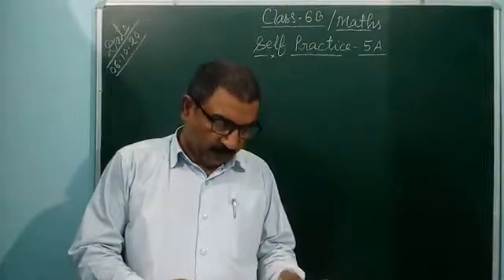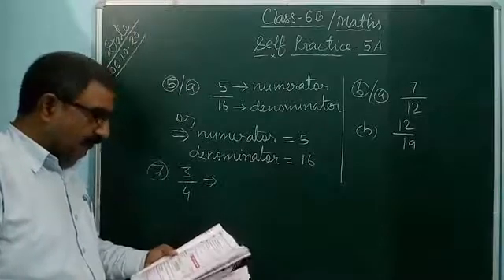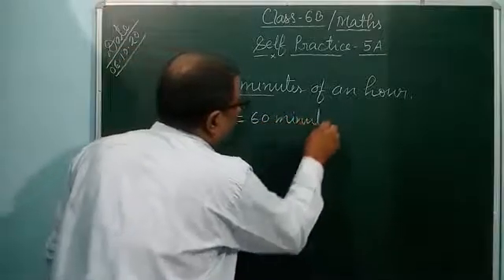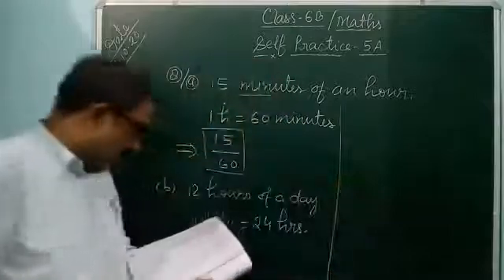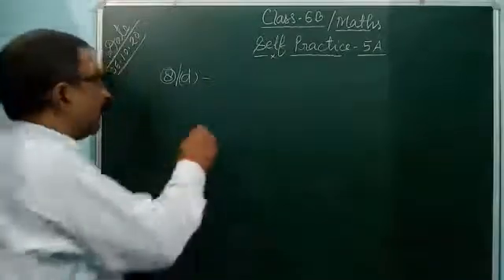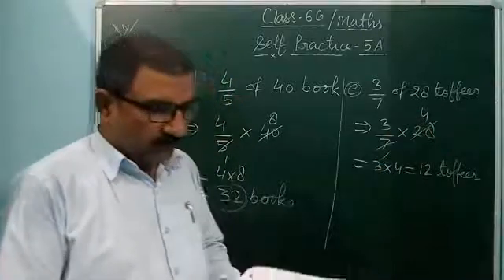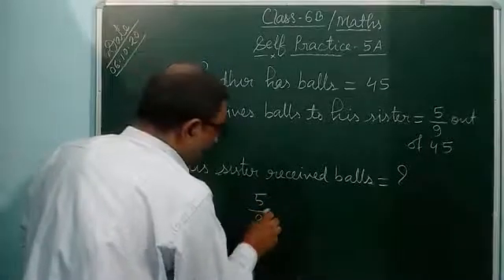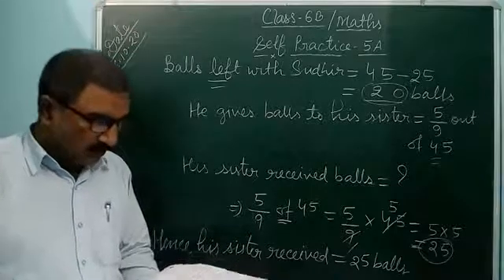Mathematics 6 Exercise 5A